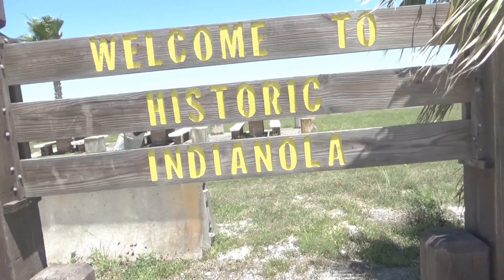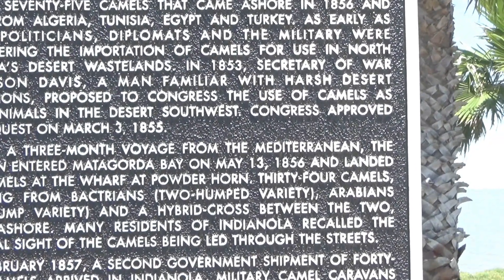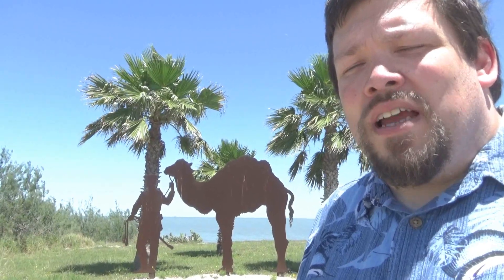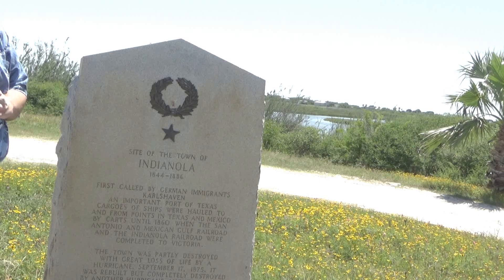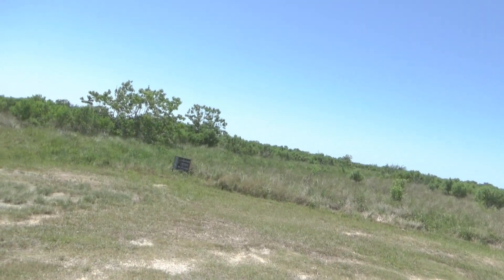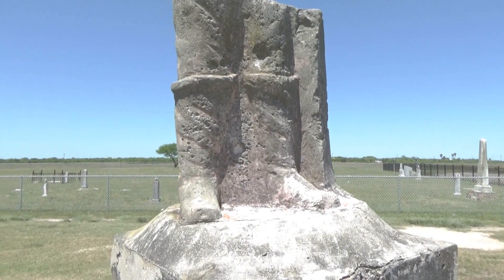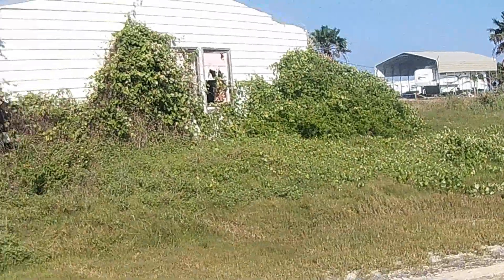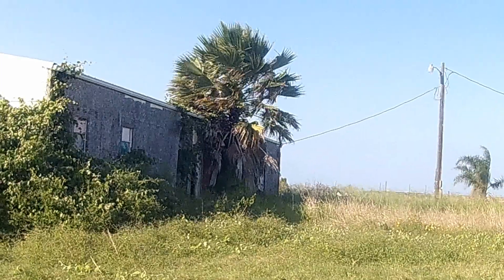Death was cut off at the knees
This is my video I have filmed and edited this my self.
The video was on another channel that I had.